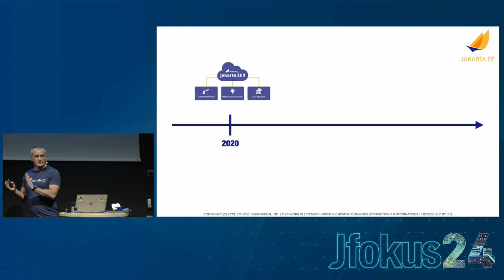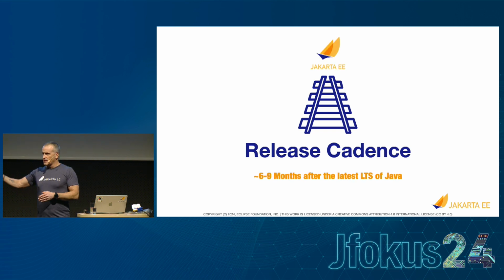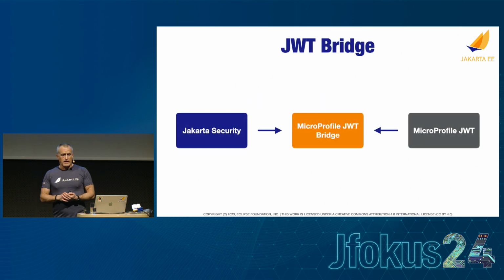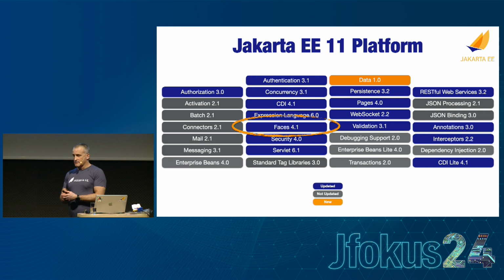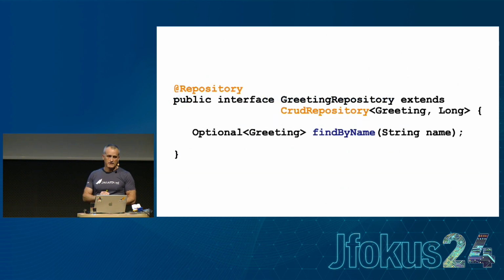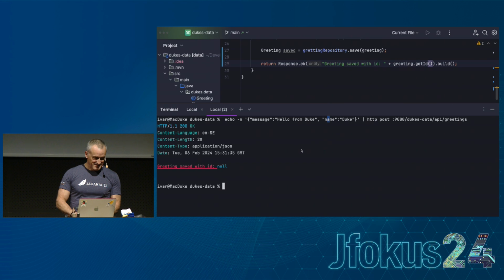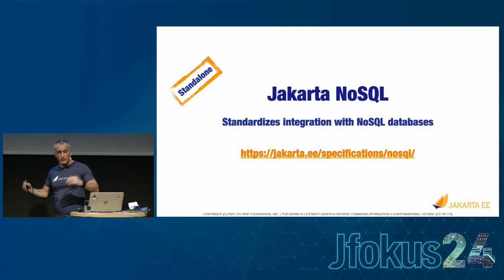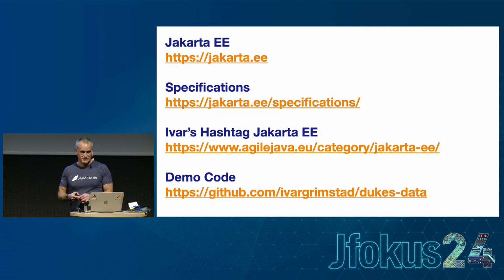Prepare for Jakarta EE 11! by Ivar Grimstad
Jakarta EE 11 will be the first release of Jakarta EE after the new release cadence was introduced. The goal is to release a version of Jakarta EE around six months after an LTS release of Java. With Java 21 released in September 2023, Jakarta EE 11 is scheduled to be released around March 2024.

What are the updates? Are there any new specifications introduced? What about removals? Will there be another namespace change? How will the impact of this release be on other frameworks and technologies, such as Spring, Apache Tomcat, Hibernate, and more?

Come to this session to get all these questions and more answered to be prepared for Jakarta EE 11.

Ivar Grimstad
Eclipse Foundation